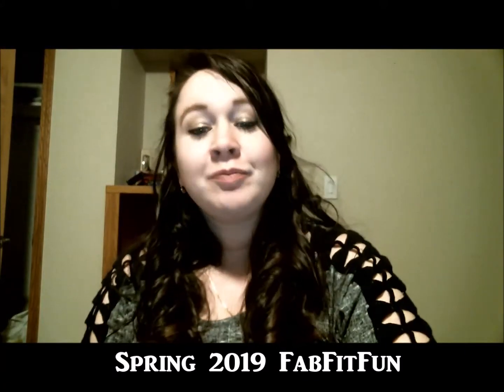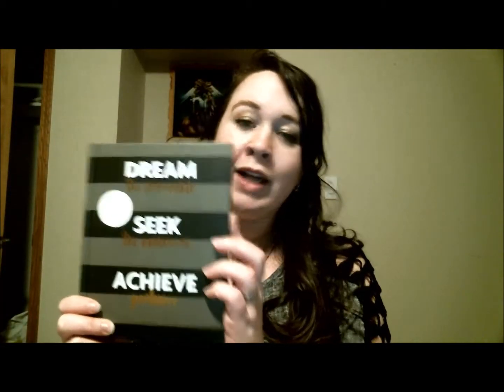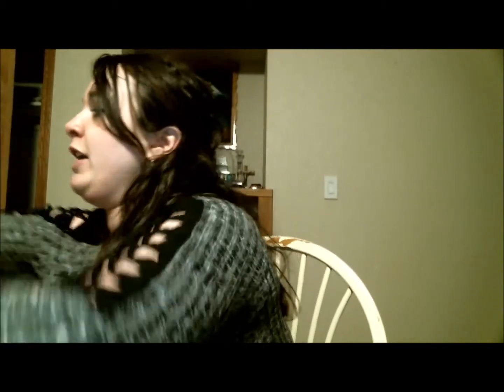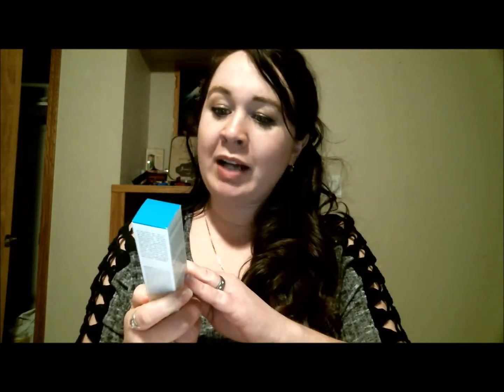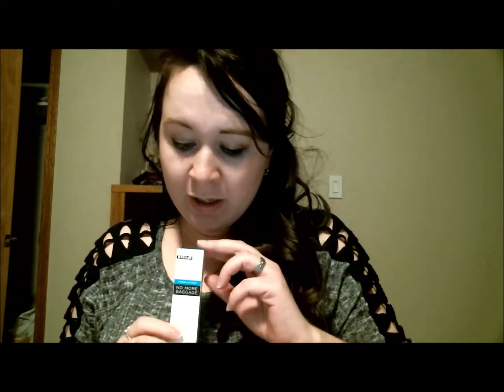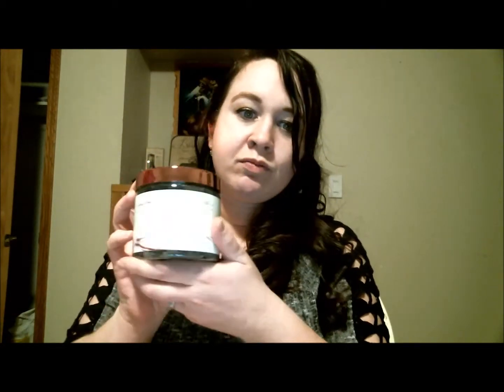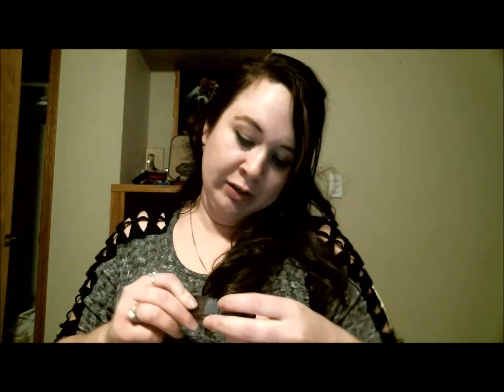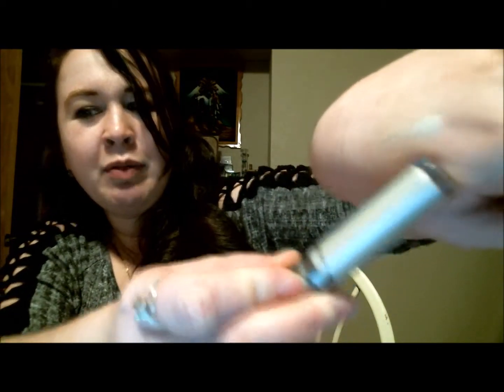Spring 2019 FabFitFun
I know I said FitFabFun a few times. I guess I want to get Fit!! Lol